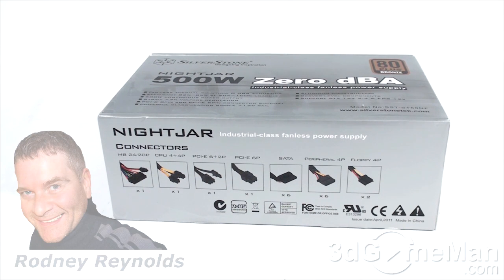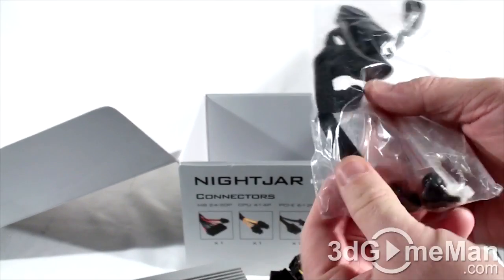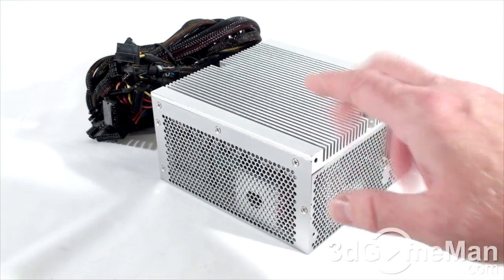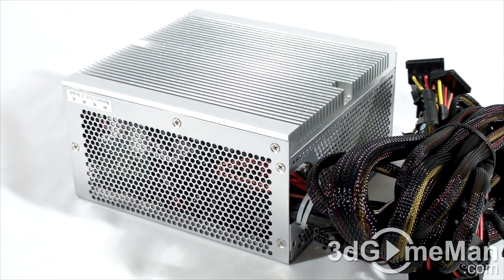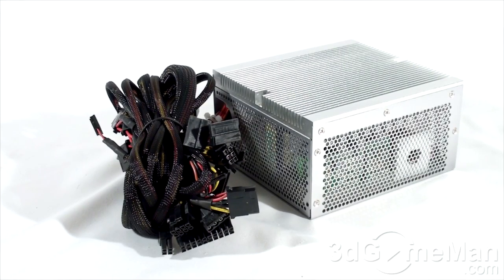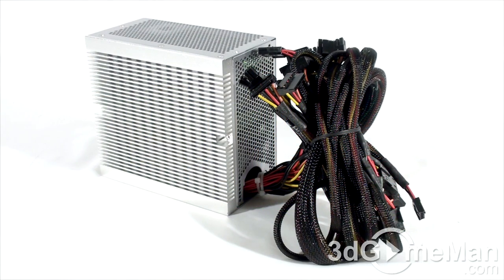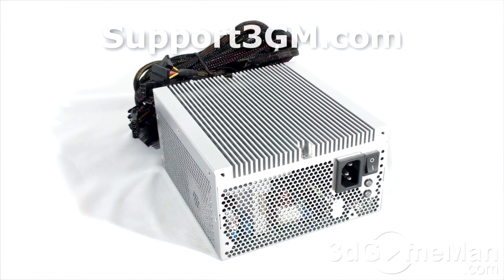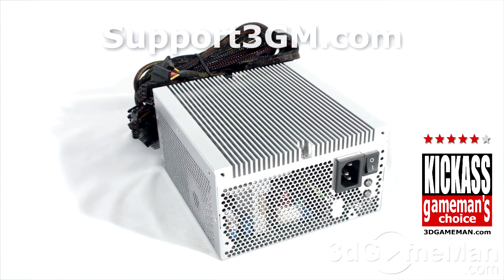#1288 - SilverStone Nightjar ST50NF 500W Fanless Power Supply Video Review